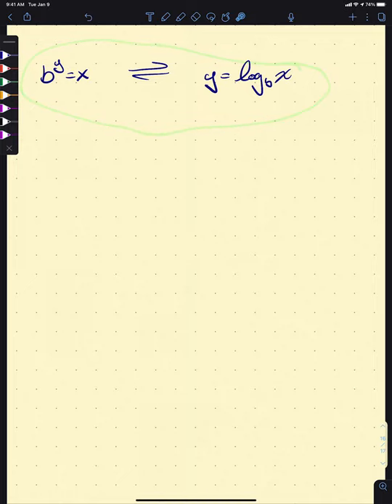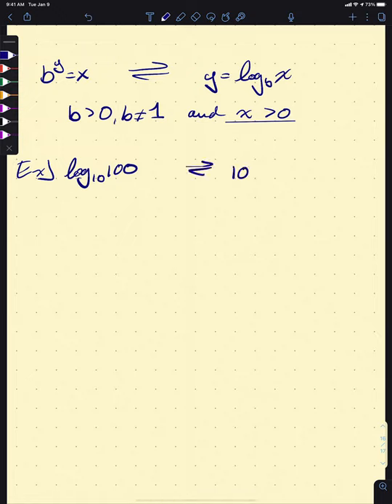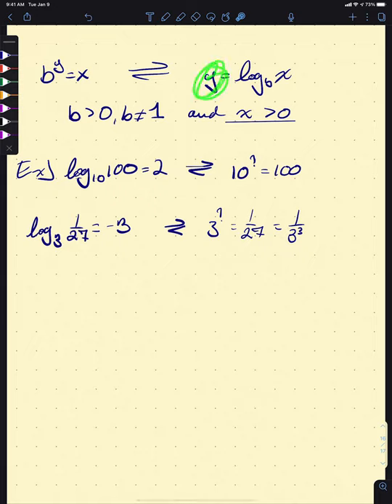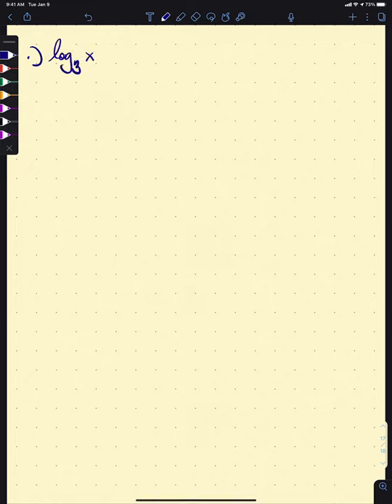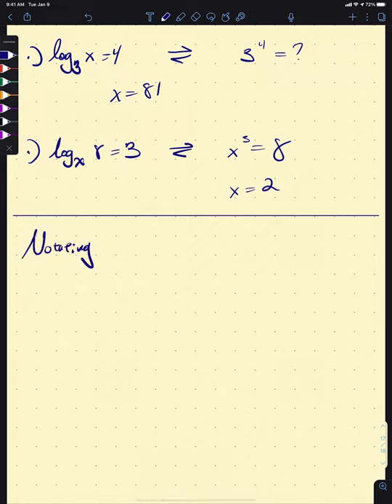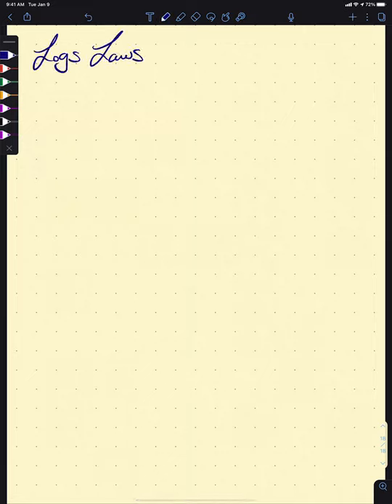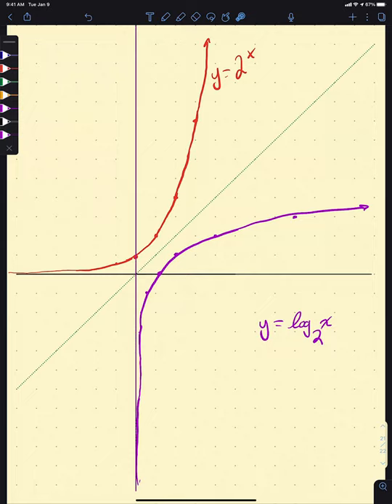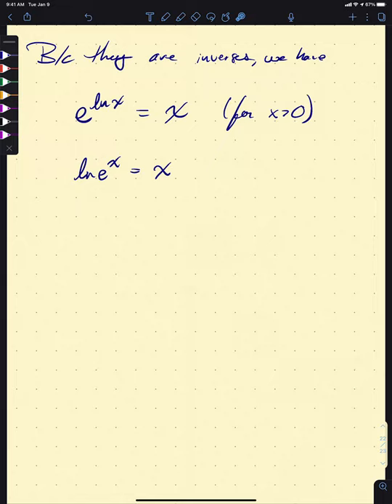Math 221 Lecture 11.3